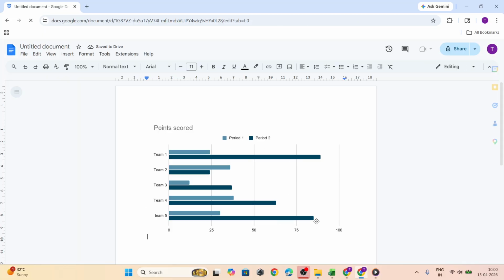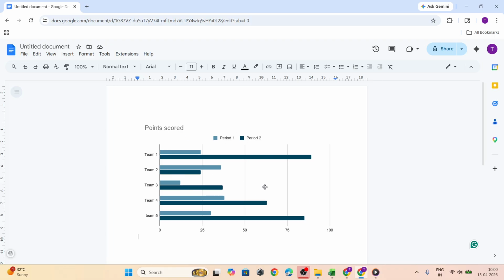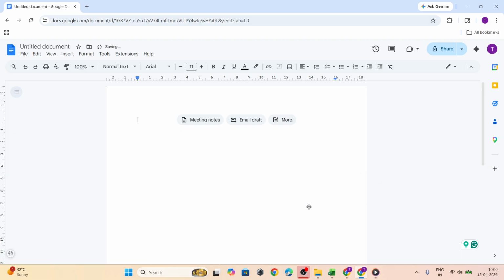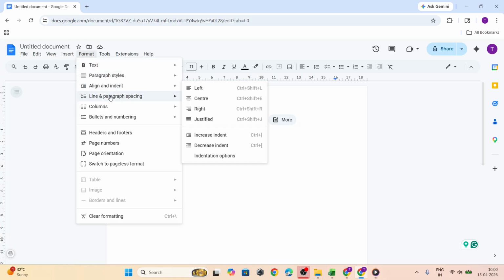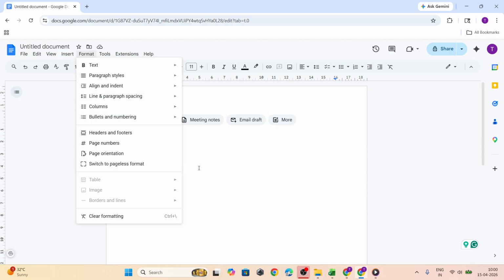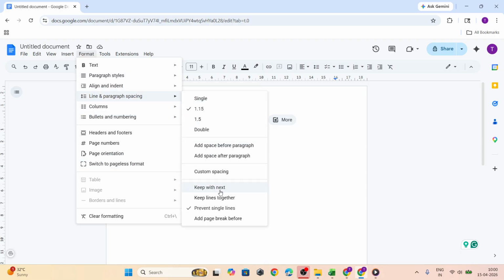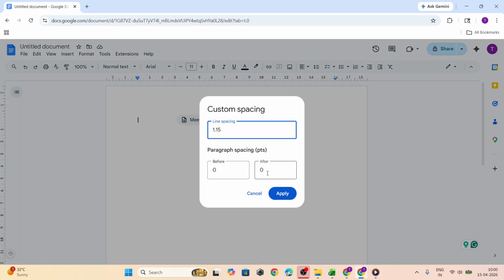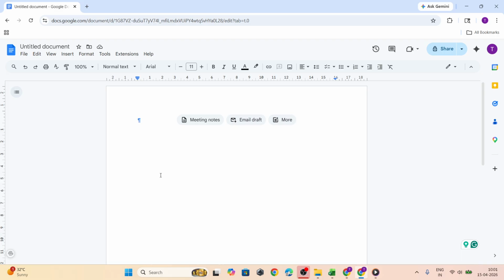4 Ways To Delete A Blank Page In Google Docs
4 Ways To Delete A Blank Page In Google Docs

Struggling with how to delete a blank page in Google Docs? This tutorial shows you the fastest methods to remove empty pages and fix document formatting issues in Google Drive.